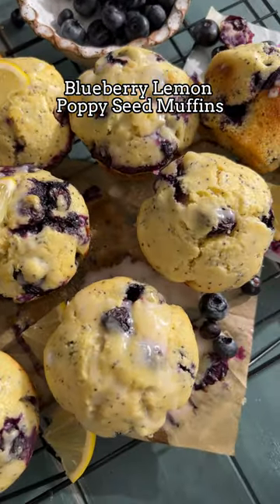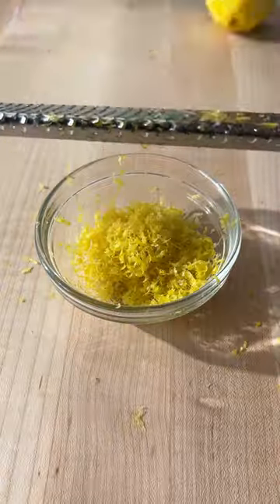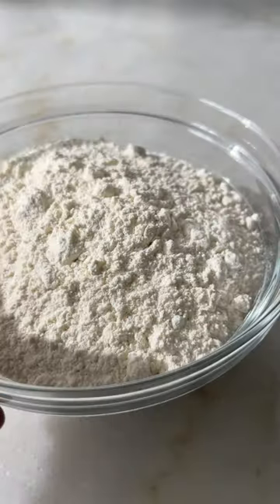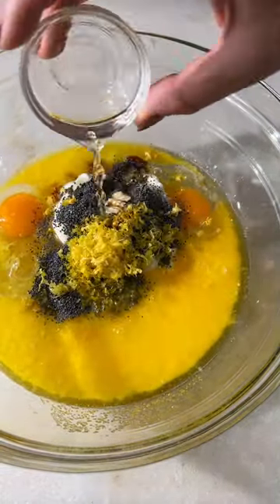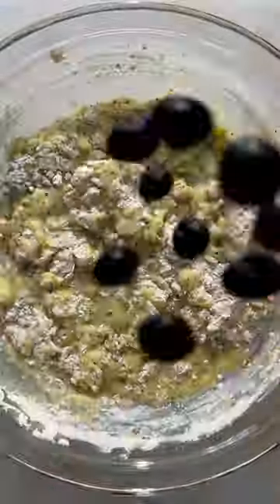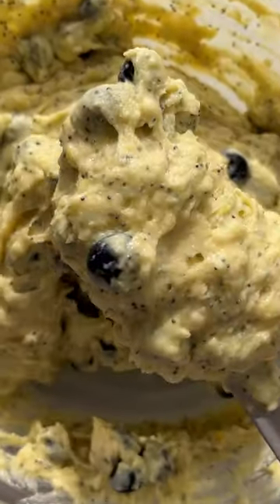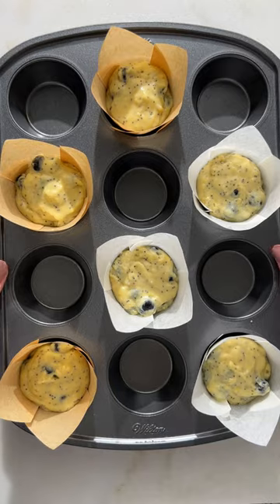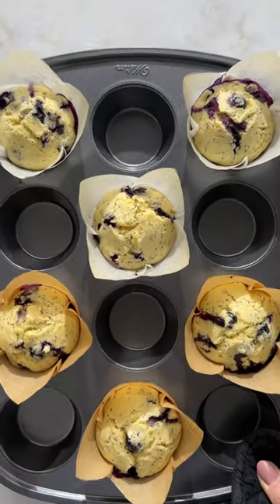Blueberry Lemon Poppy Seed Muffins 😍